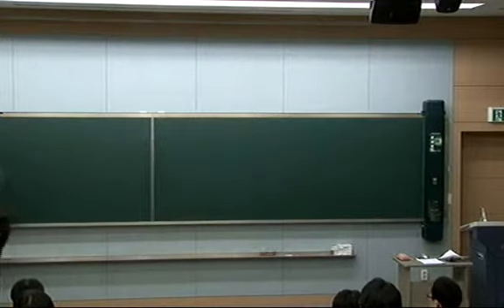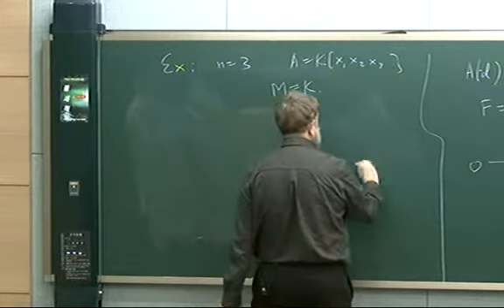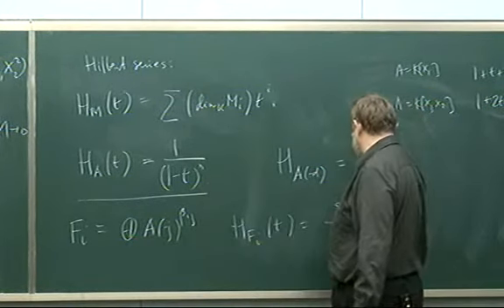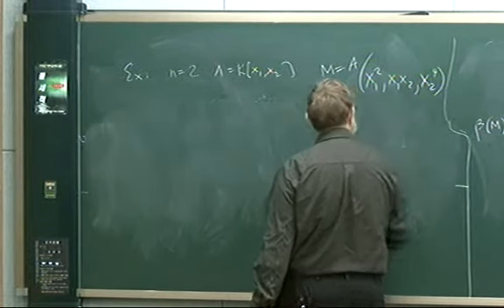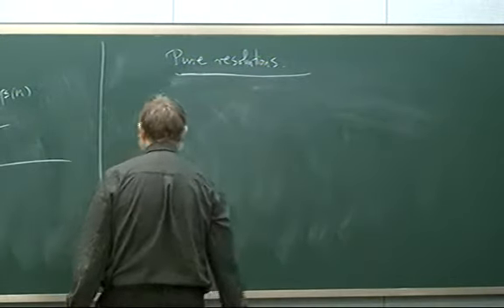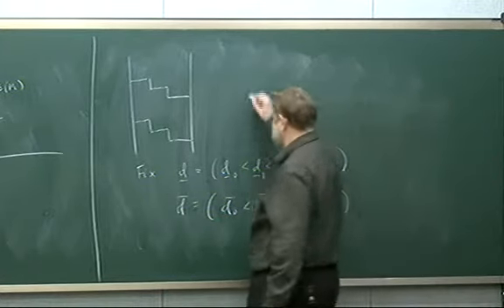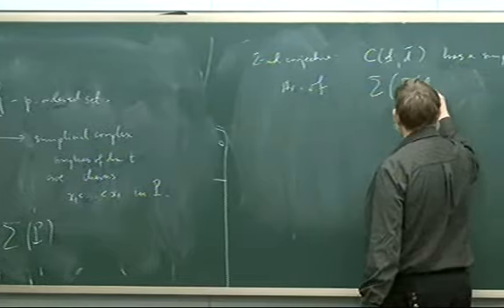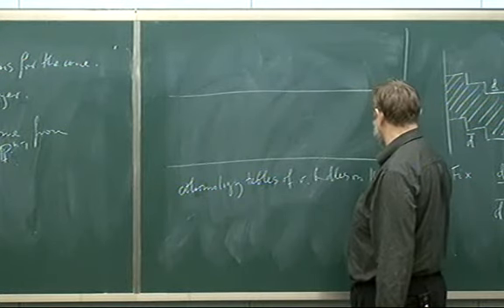Jerzy Weyman (Northwestern Uni.) / Boij Soderberg conjectures on Betti tables of graded modules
KAIST 수리과학과 콜로퀴움(2009년 2학기)
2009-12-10